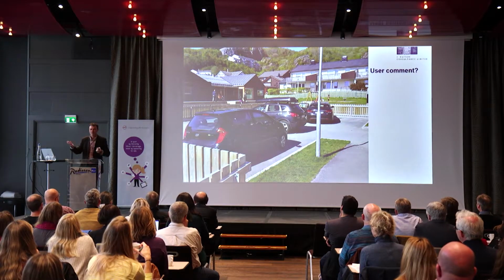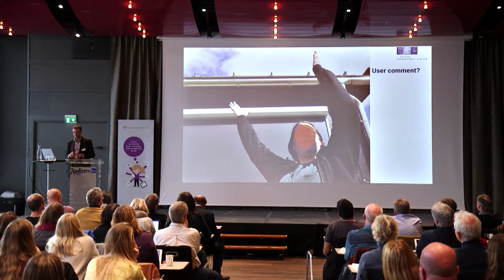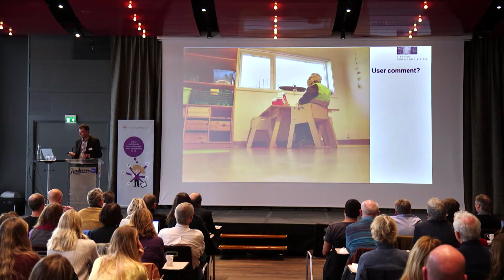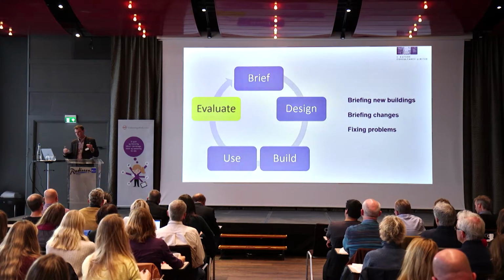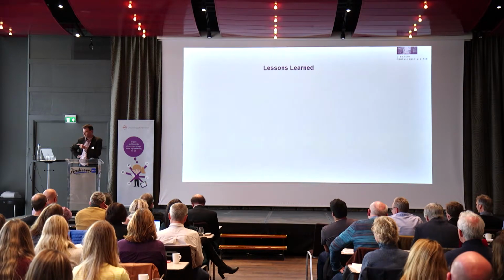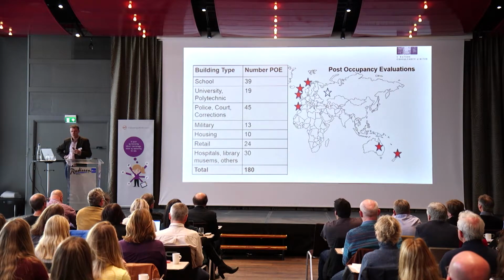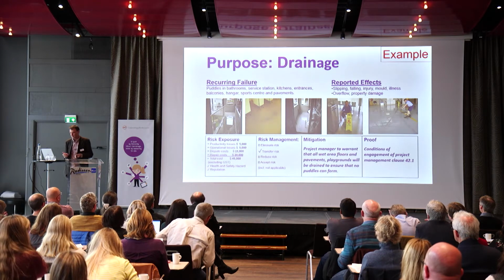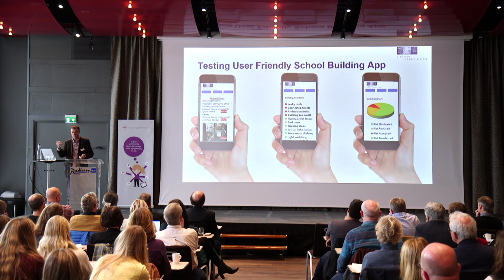Chris Watson; Post Occupancy Evaluation (POE)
Chris Watson er fra New Zealand. Han har evaluert 3-400 ulike bygninger og ca. en tredjedel av disse er skolebygninger. Watson er antakelig den i verden med størst og bredest erfaring på feltet. På konferansen i Trondheim holdt han plenumsforedrag om POE, metodikk for systematisk evaluering av bygninger i bruk, som ledd i utvikling av god kvalitet på fysisk læringsmiljø.